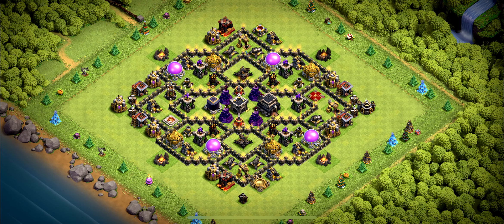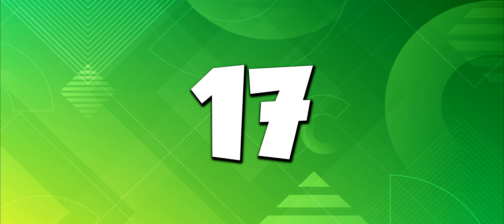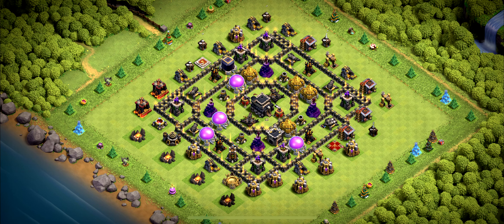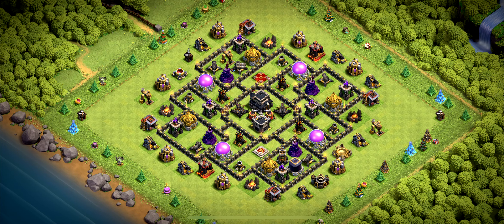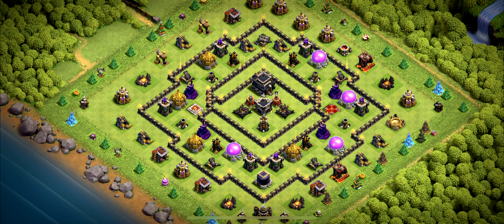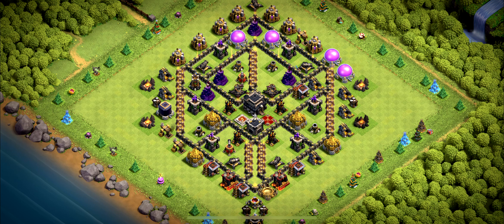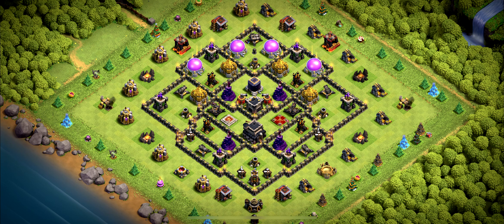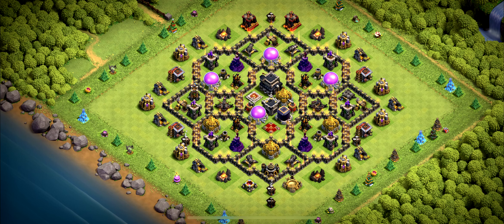New BEST TH9 base link WAR/TROPHY Base 2022 (Top20) in Clash of Clans - Town Hall 9 War Base Link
This is a Top 20 Town Hall 9 (Th9) Trophy/War Bases 2022 Design/Layout/Defence. It defends really well against all Th9 attack strategies, ground or air attacks, witch slap, gowipo, or anything else.
Th9 war base link 2022,
Th 9 Trophy Base Layouts,
Th 9 Farming Base Layouts!

Category: Game
Release date: August 2, 2012
Genre: Strategy Video Game.
Platforms: iOS, Android.
Publisher: Supercell.
Developer: Supercell.